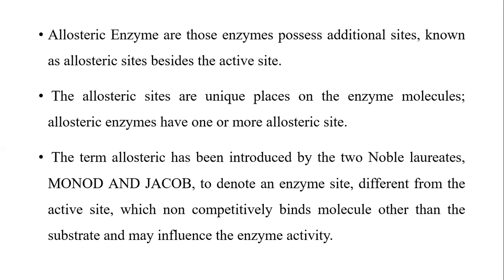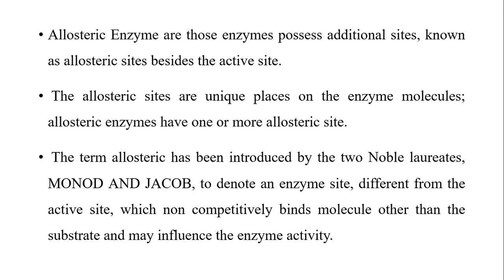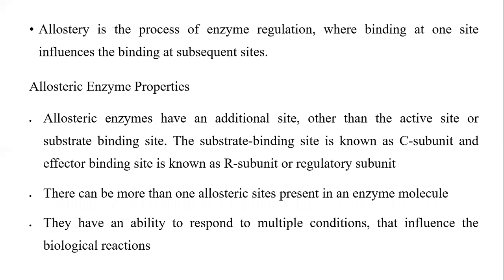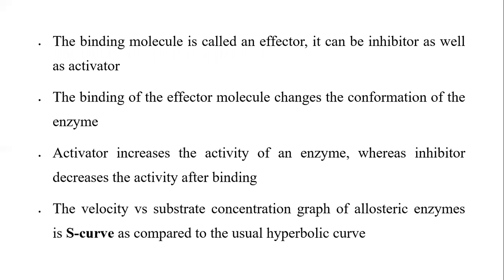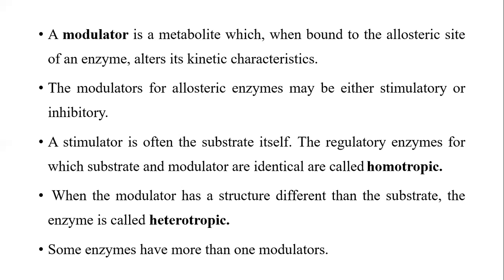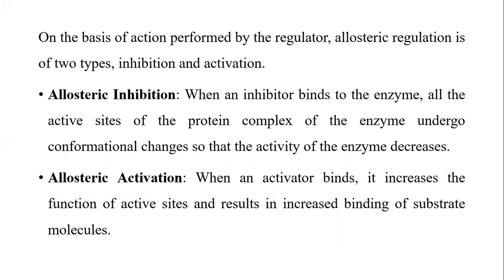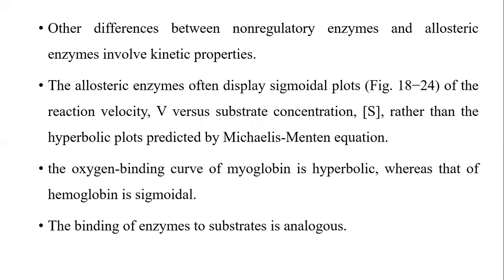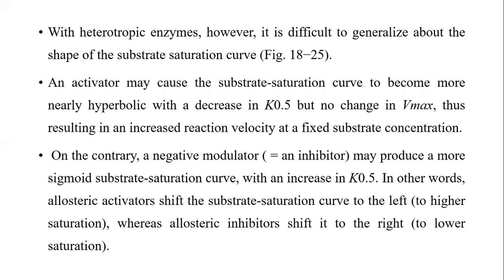Allosterism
Brief explaination